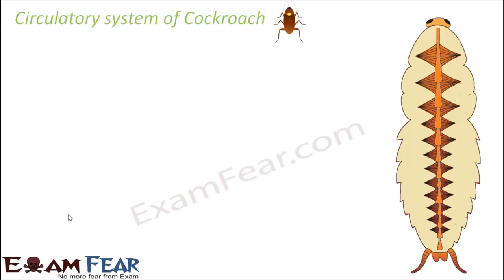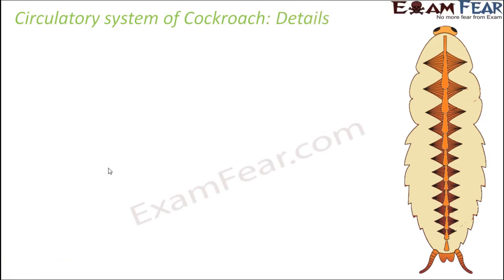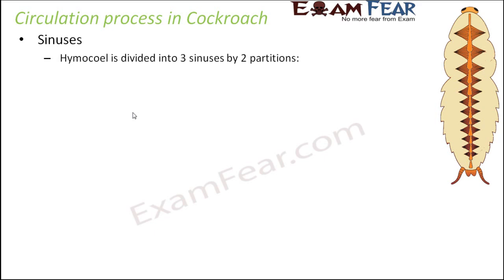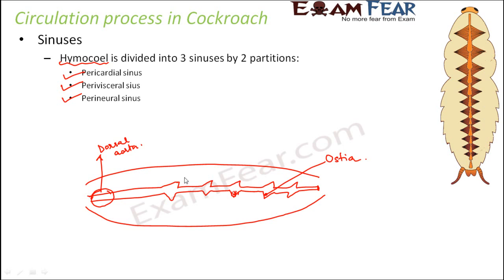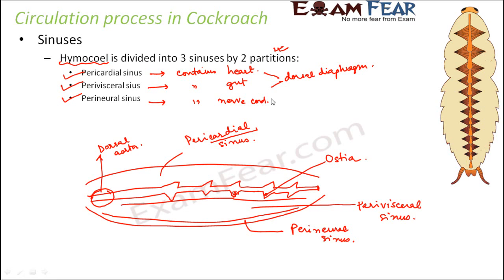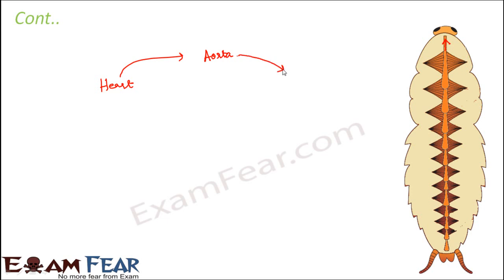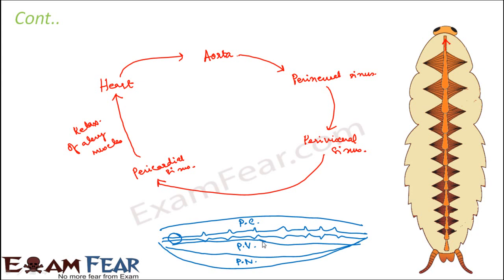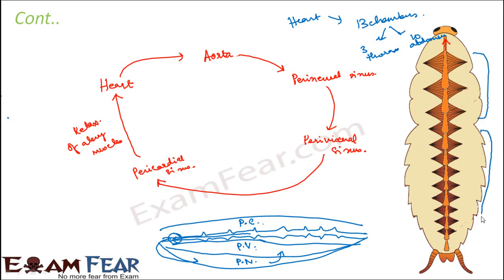Biology Chapter 7 Structural Organization Animals part 31 cockroach Circulatory System CBSE class 1